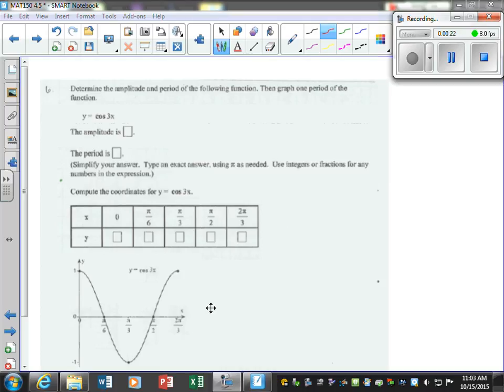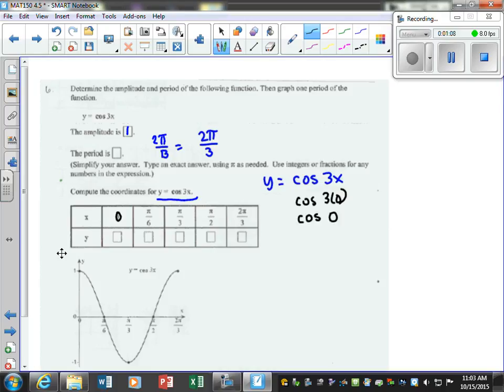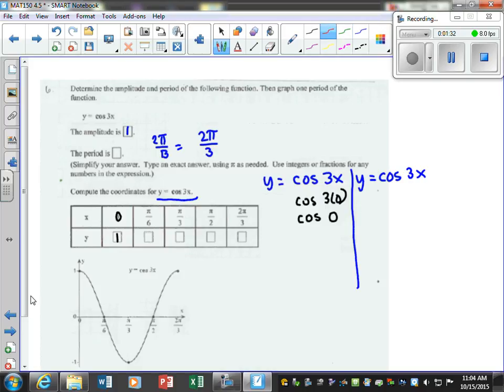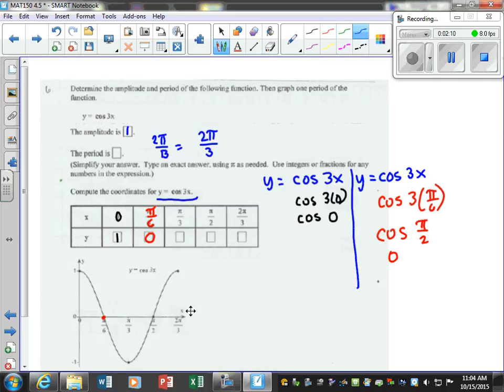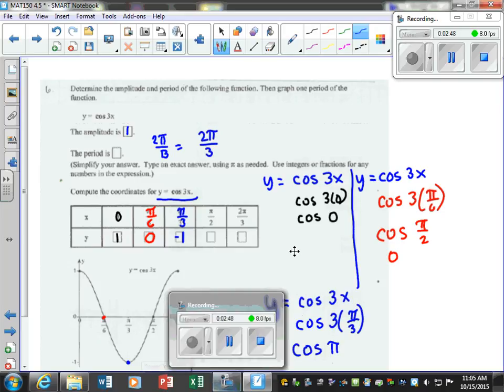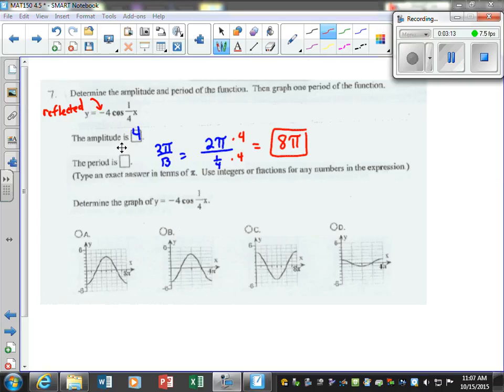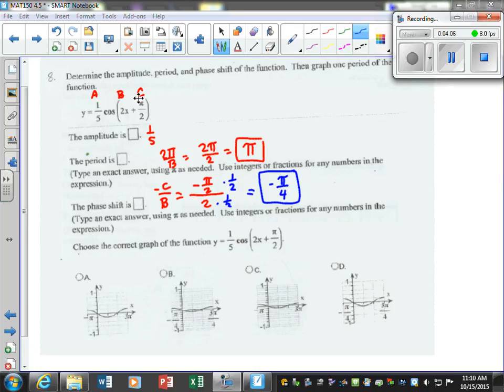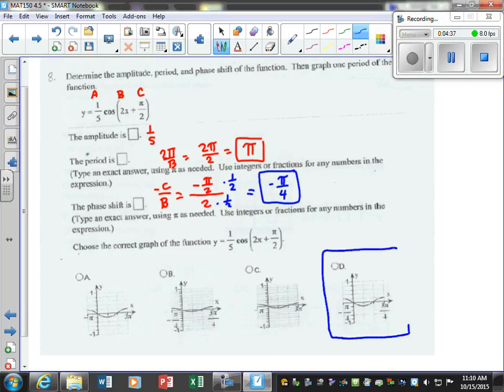Graphs of Sine and Cosine Part 3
graph of sin x and cos x, variations of sine and cosine graphs